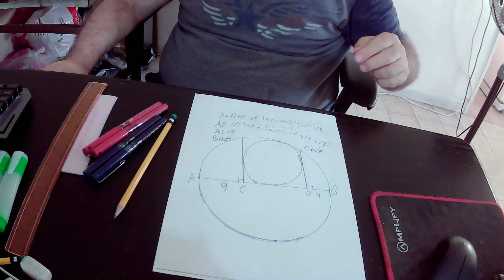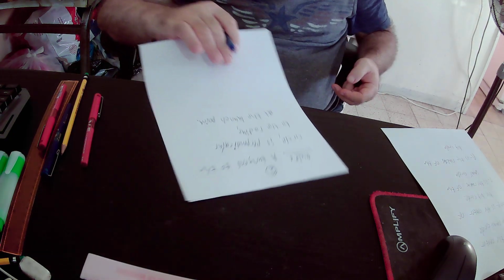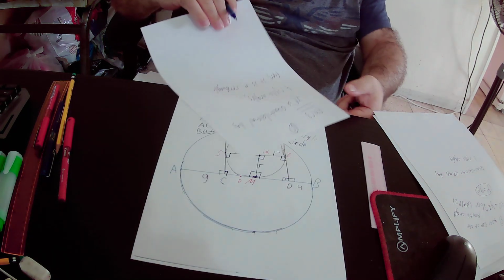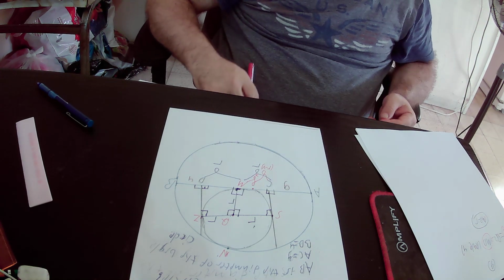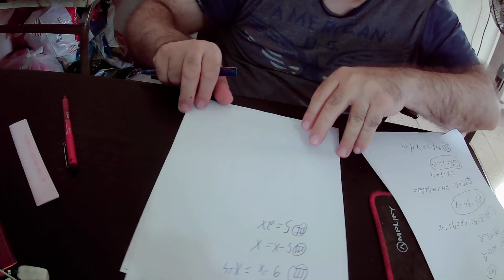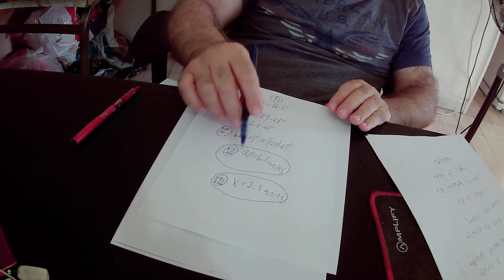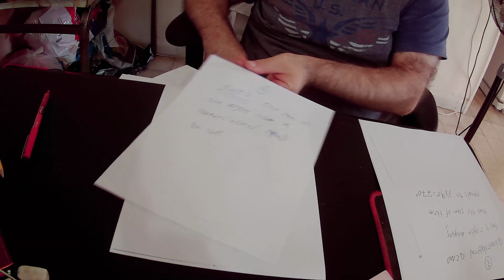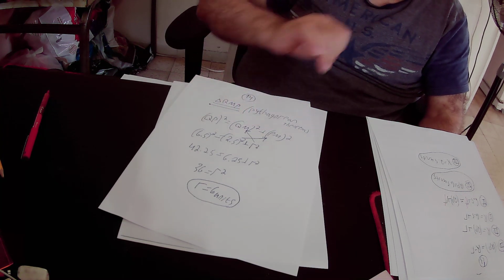FIND THE RADIUS OF THE SMALL CIRCLE